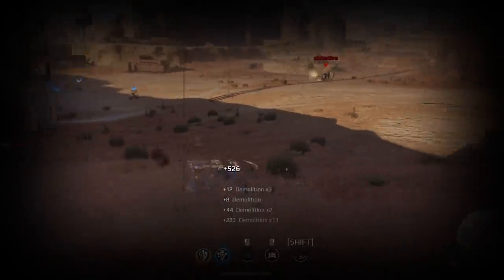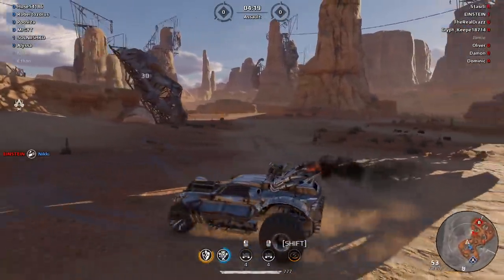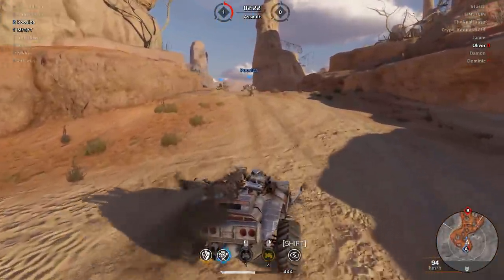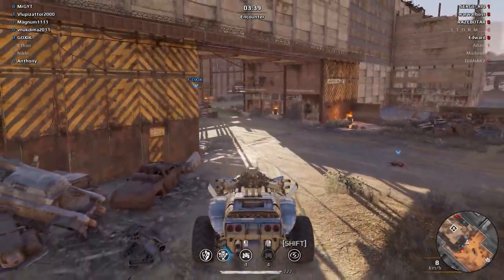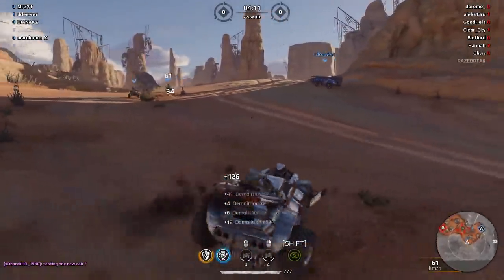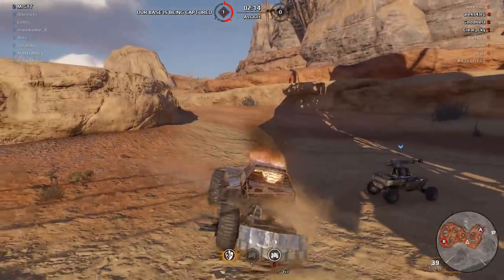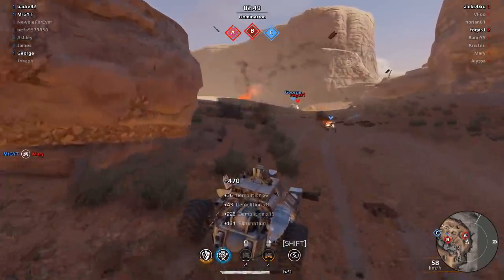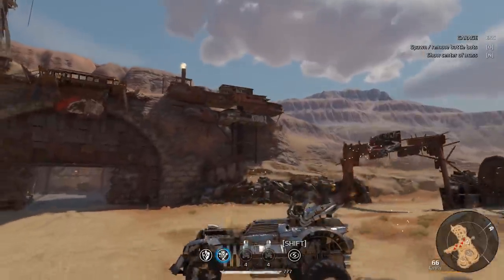The Grenadier -- Crossout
Let's try a build using The Call Drone cab and the new epic drone the grenadier.

ToxikGhostModz
George
KekJonas
Jermstone
Calibrated
Lai Quen
Christopher
Dash F
David
Green Apel
Sgt Curry Pants